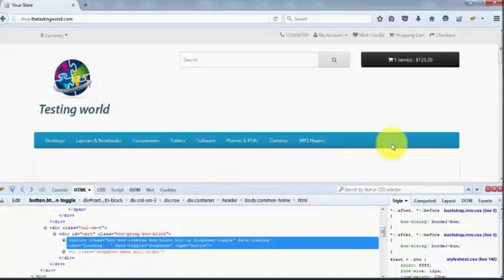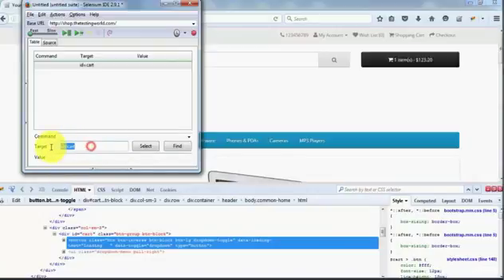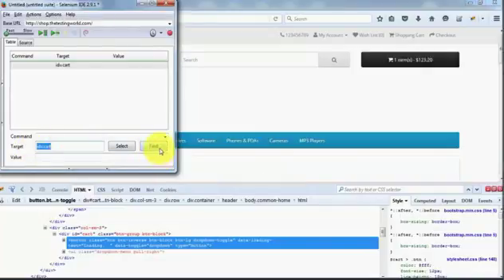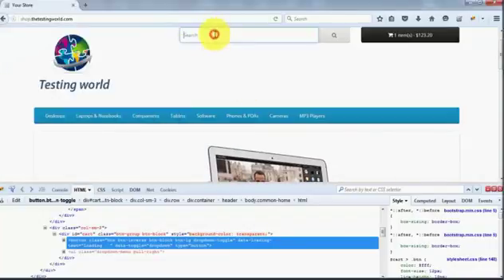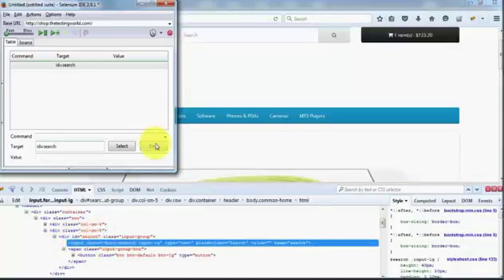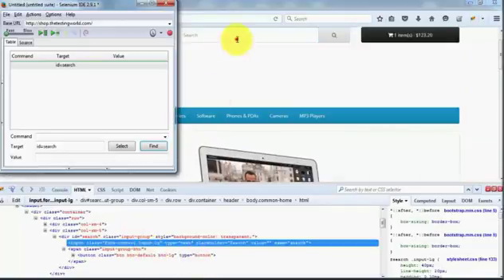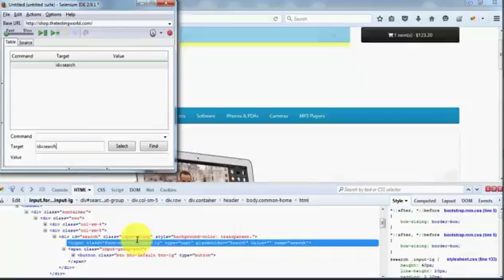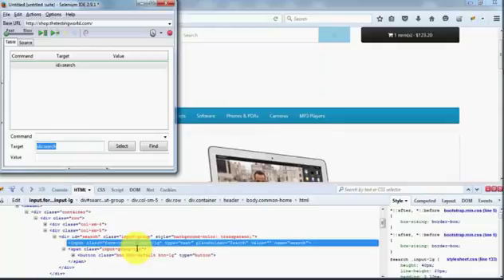3.Element Locator - ID